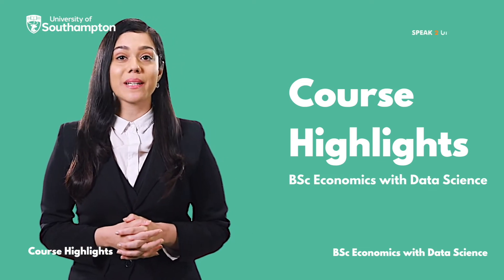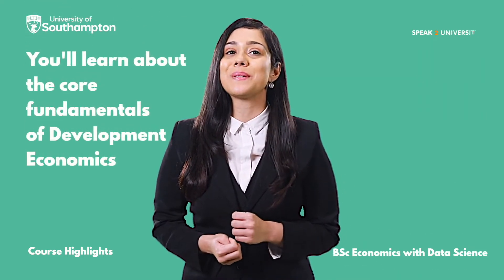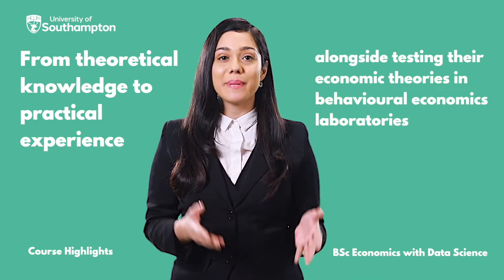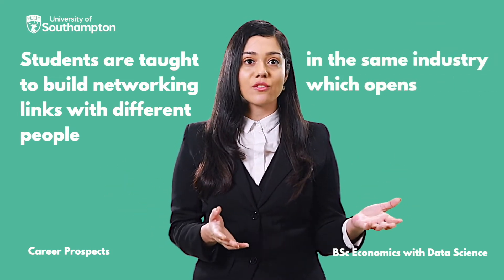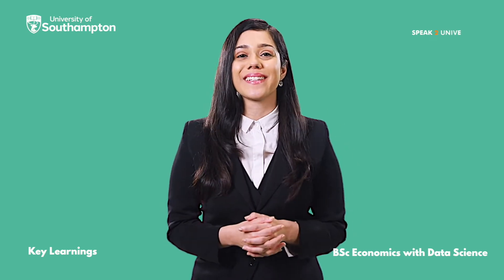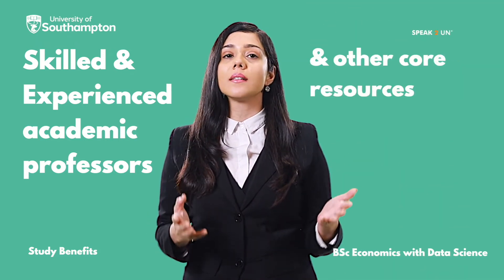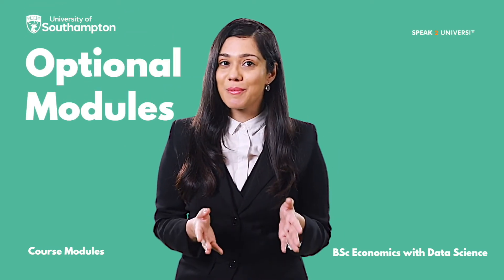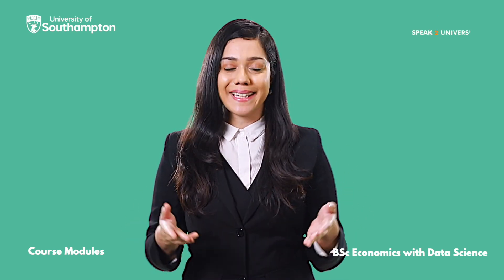BSc Economics with Data Science - University of Southampton (UK)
0:00 - Course Highlights
2:27 - Course Eligibility
2:49  Career Prospects
4:19 - Key Learnings
5:11 - Study Benefits
5:55 - Course Modules

Known as one of the most unique courses offered by the University of Southampton, it allows the
students to gain knowledge about both economics &amp; data science at one place. Skilled
have comprehensive knowledge about data science teach students to apply core data science &amp;
econometrics techniques for unraveling the massive economic challenges arising in society. Students
are also taught about how economics is related to data science &amp; how these two parameters can
benefit each other. Overall, it&#39;s definitely a spectacular course encouraging students to explore two
domains at the same time

Stay updated with the latest news and university updates, please follow us on the following: